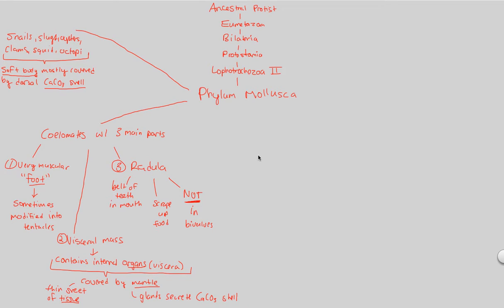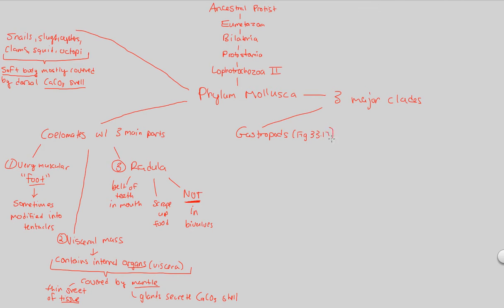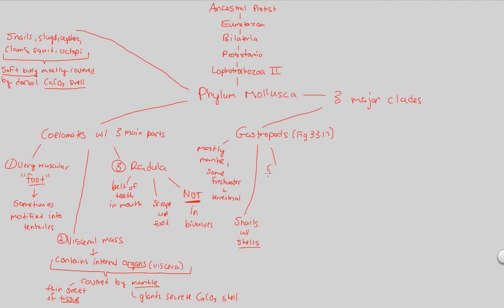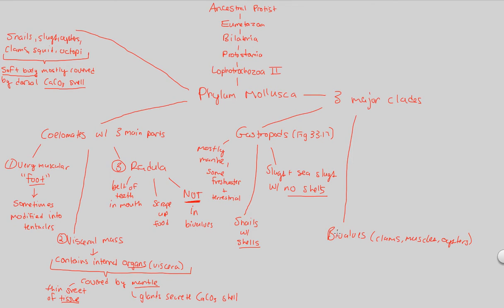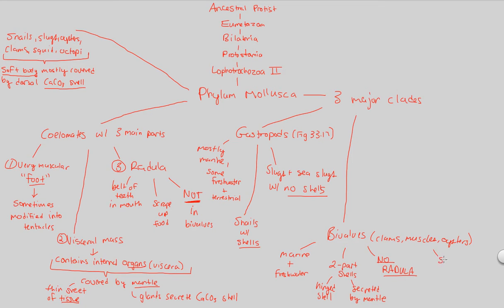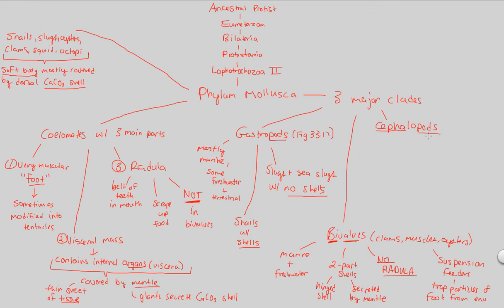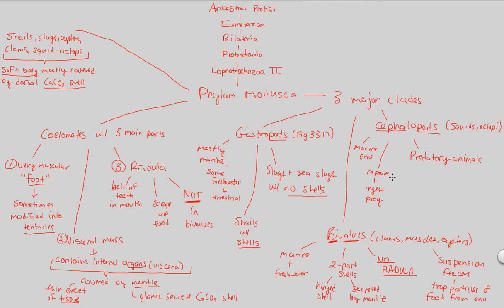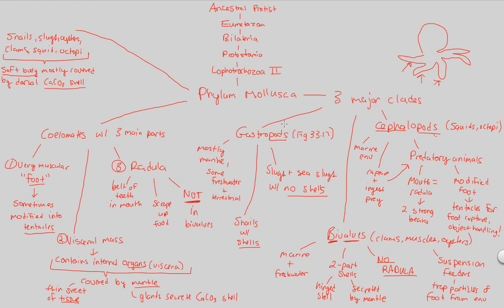UD III - Lophotrochozoa II (Mollusca Part 2) | BIALIGY.com